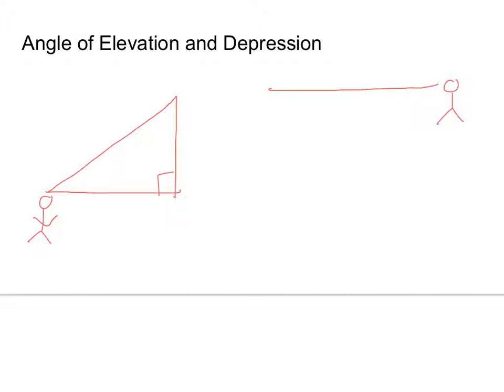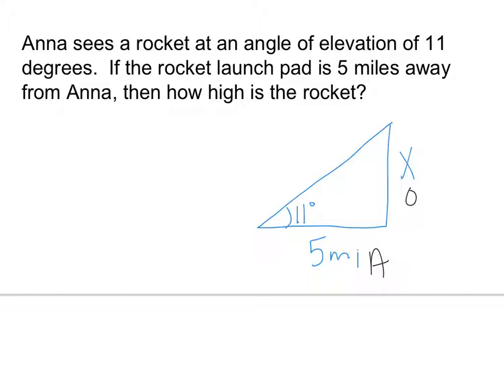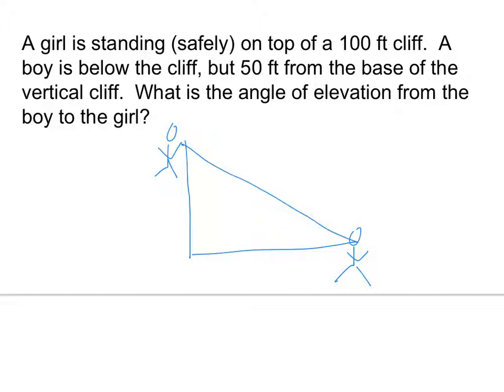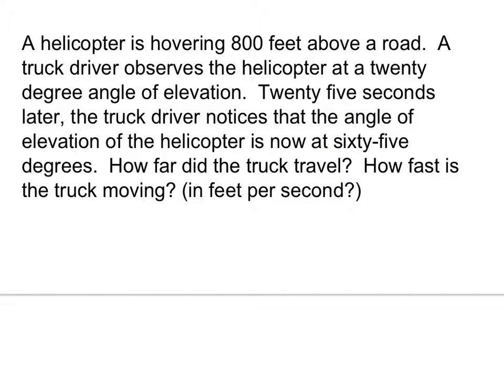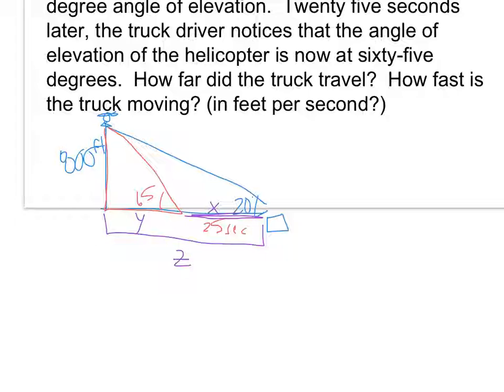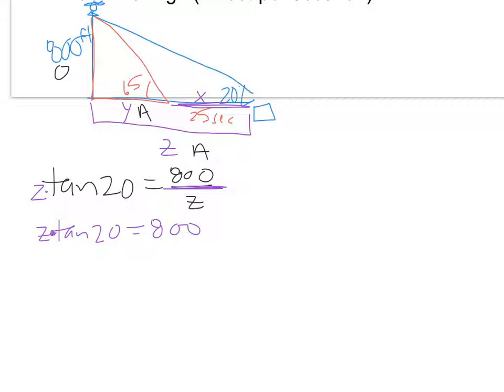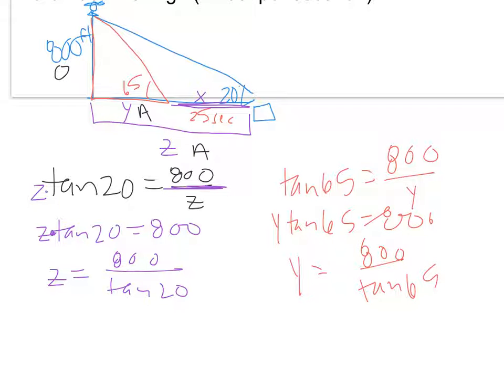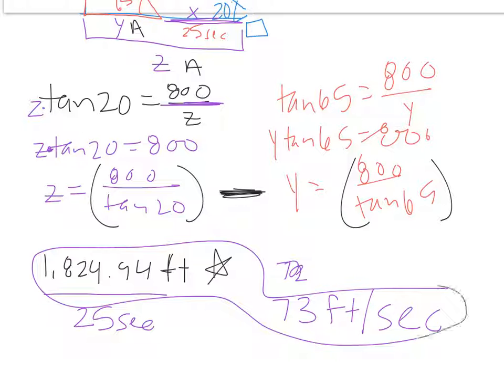PC solving word problems